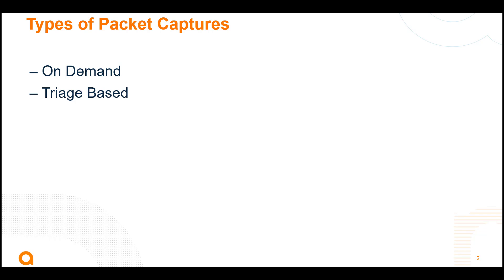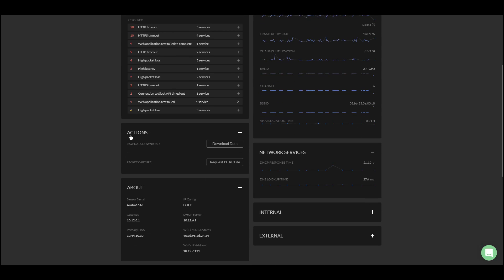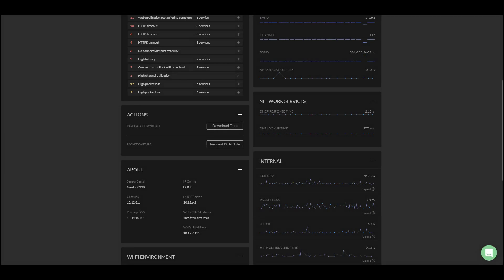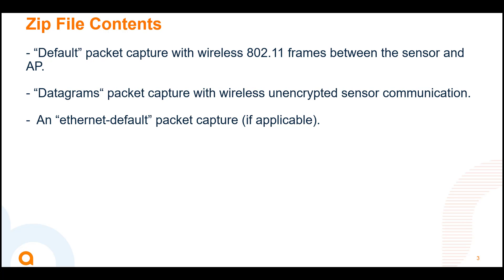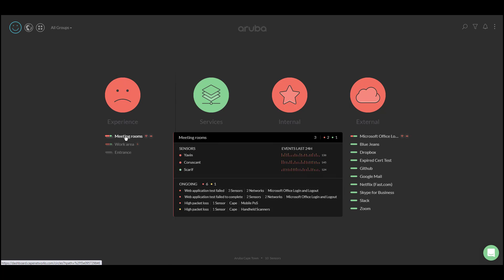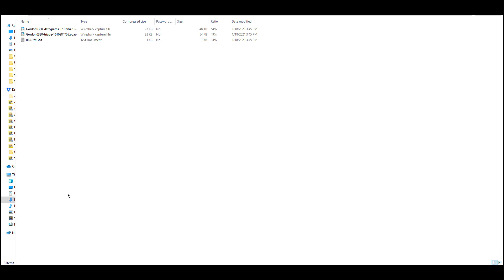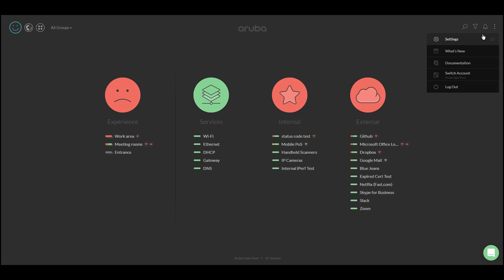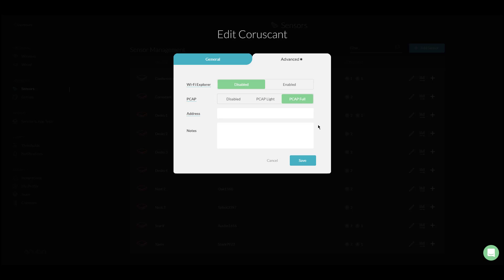HPE Aruba Networks UXI Packet Captures - Explained!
Watch this brief video to learn how PCAP works on UXI Sensors.